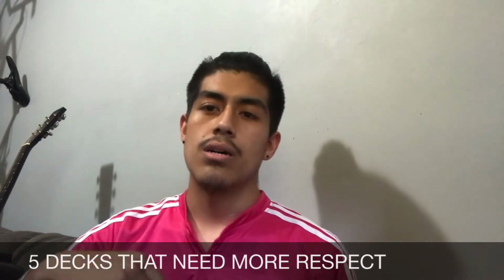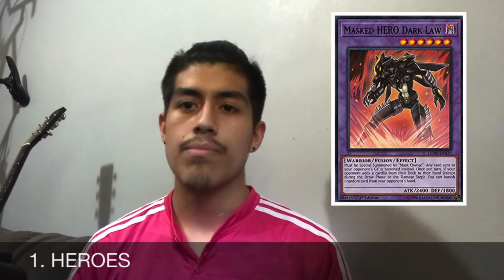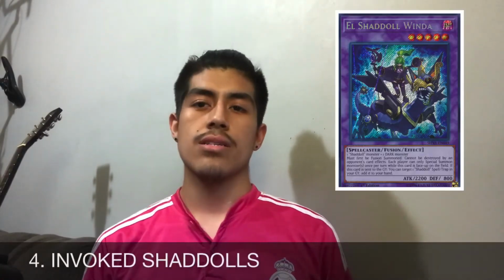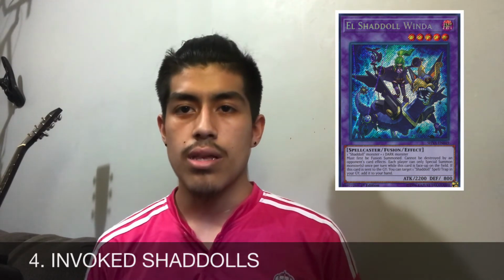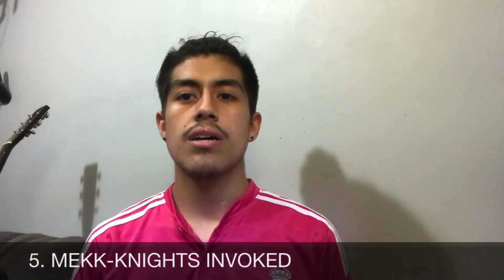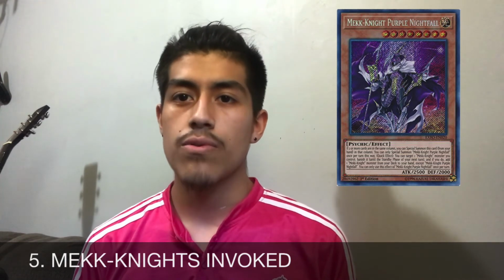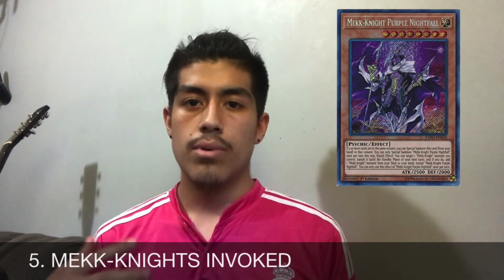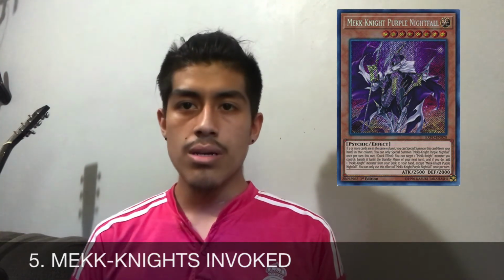**NEW YUGIOH VLOG** + 5 DECKS THAT DESERVE MORE RESPECT!!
If you are new to the channel, welcome! My channel is about giving my audience a voice and giving them videos and decks that would be fun and less expensive to play and still compete with the meta. If you like what I do then consider hitting the like button and subscribe to my channel for more uploads and share with friends so you can help my channel grow and bring you more daily content!